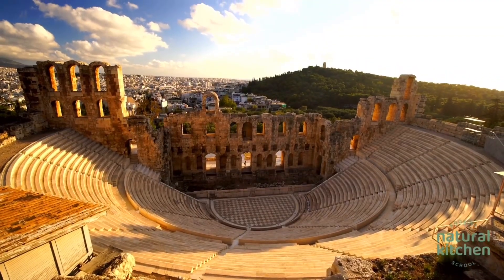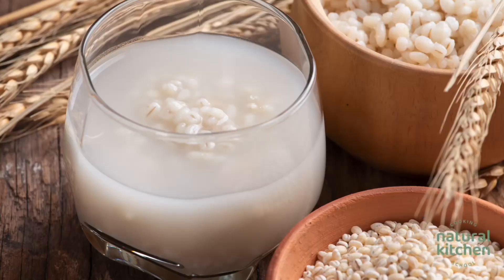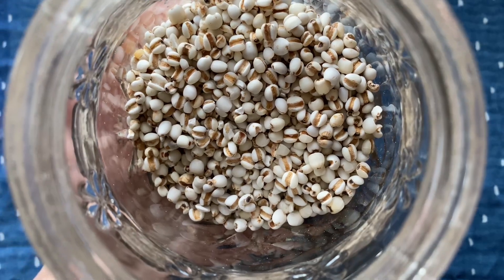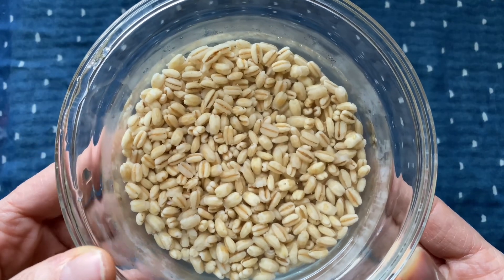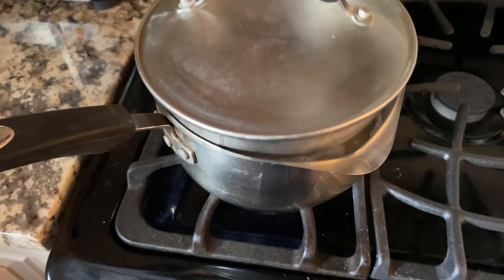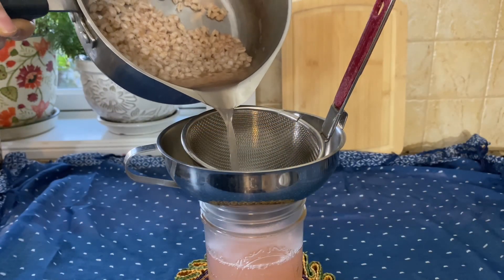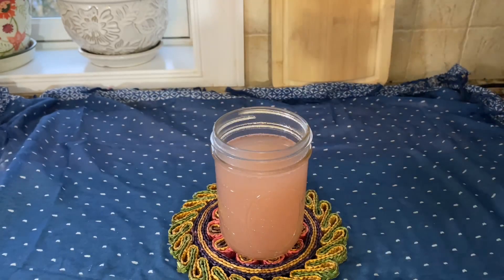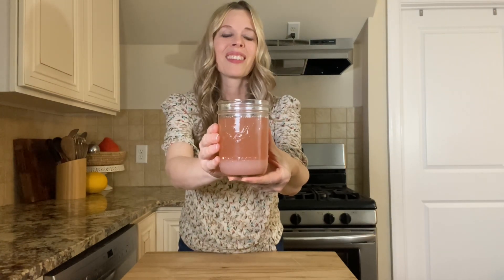Barley Water | How to Prepare Barley Water (Weight Loss Drink)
Barley water is magical! It is known as a weight loss drink, but can also help lower blood sugar, reduce cholesterol and boost immunity. It tastes great too. Add a little lemon and honey for a tasty, refreshing drink that helps to cool you down while boosting metabolism. No wonder why barley water has been popular across the world for centuries!